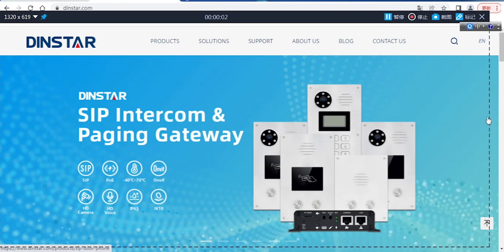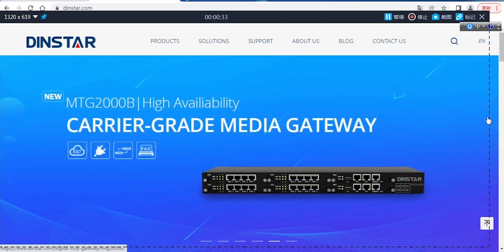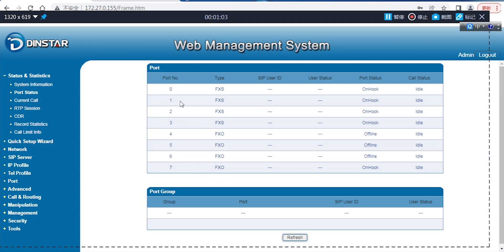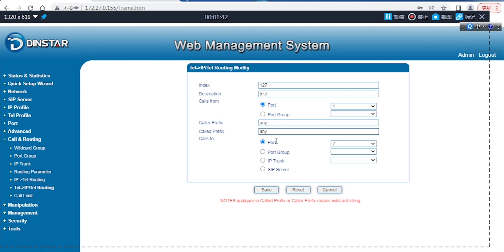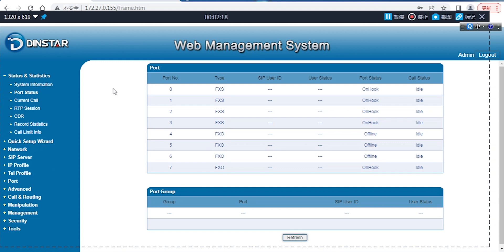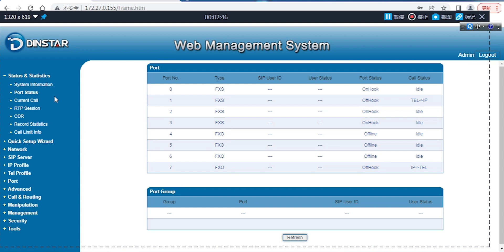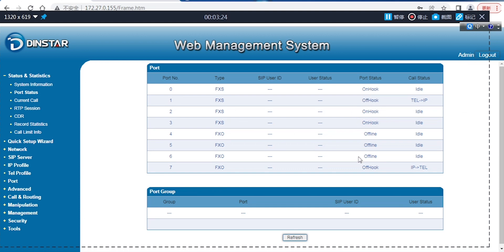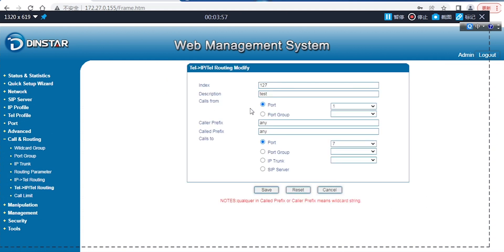Part 1 How to make a call from FXS to FXO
Training course for DINSTAR Analog VoIP Gateway